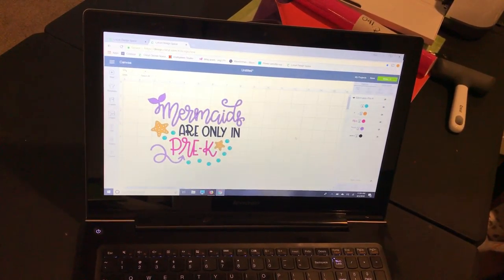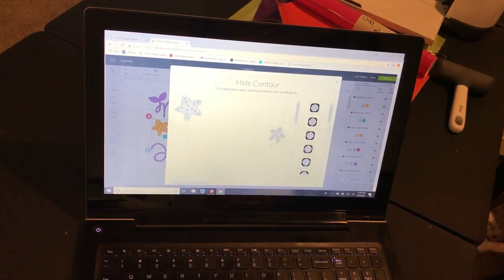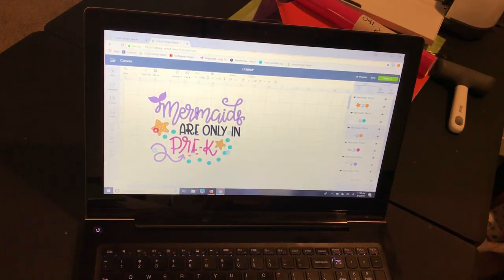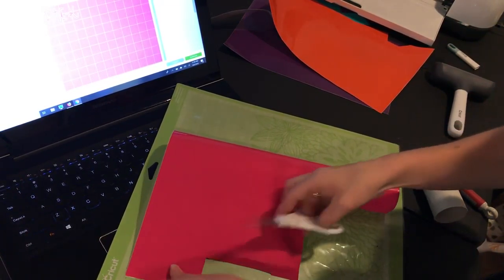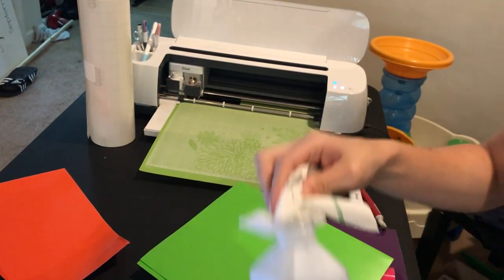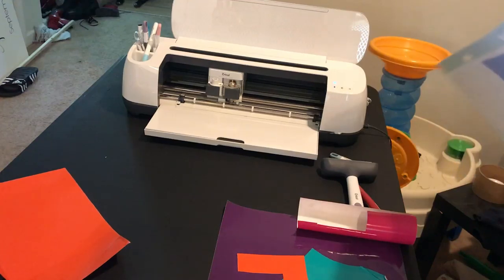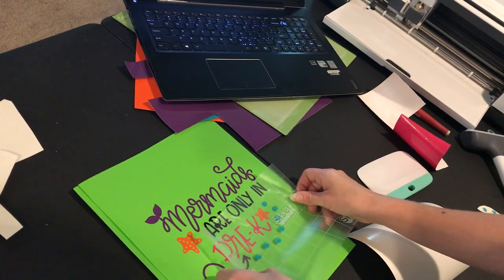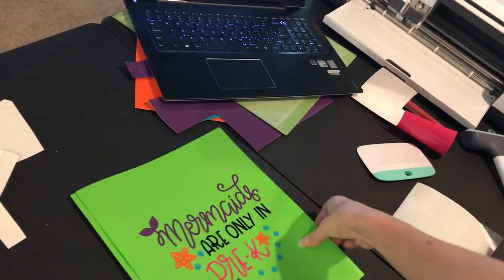Cutting and Layering the Cricut Free Image of The Week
In this video I show you how to cut and layer using a free image of the week from Cricut design space